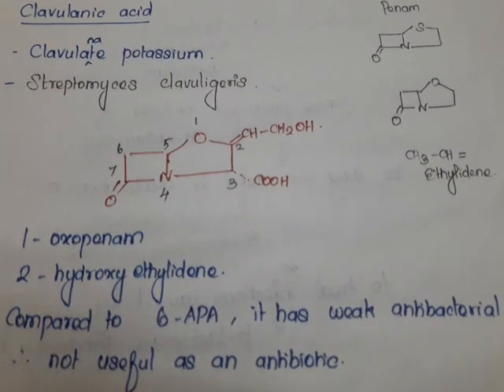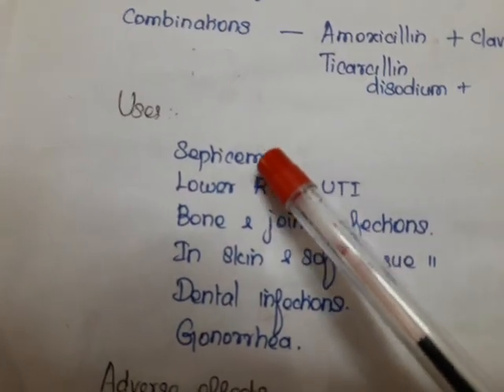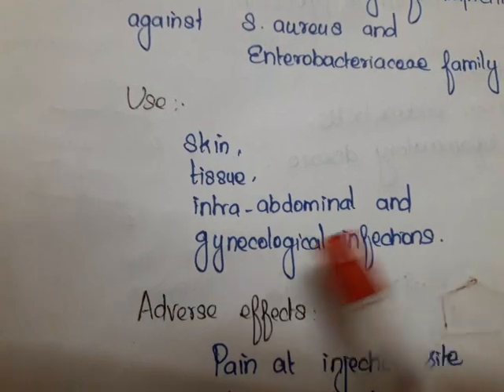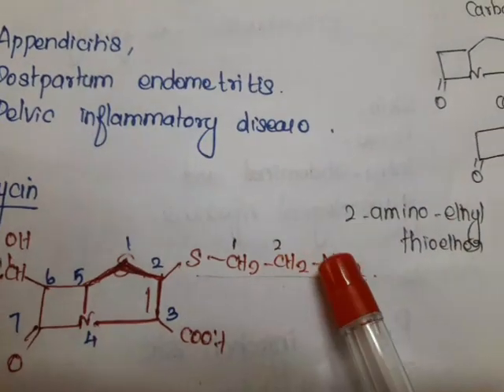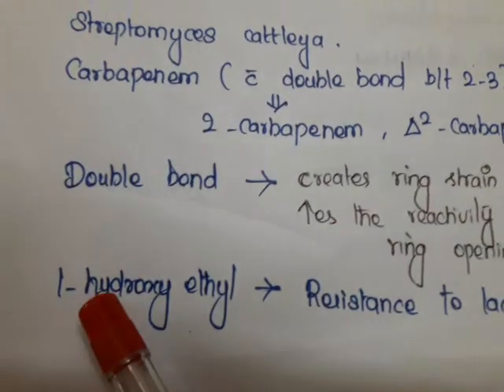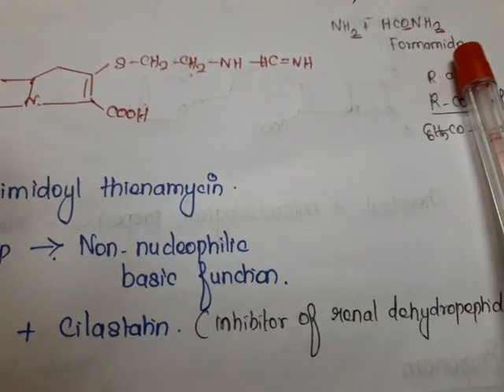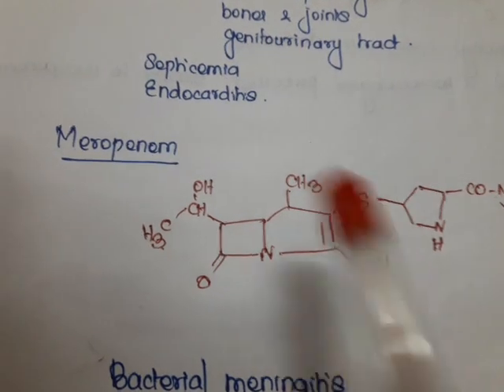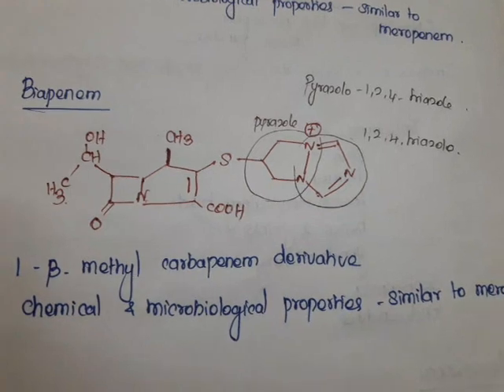Beta lactamase inhibitors 2